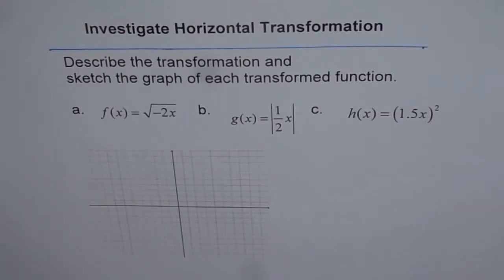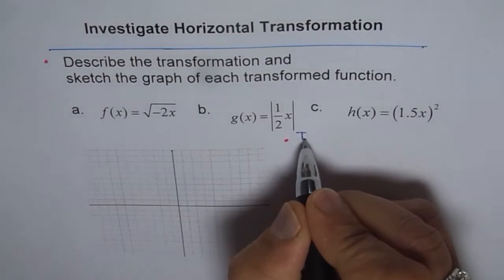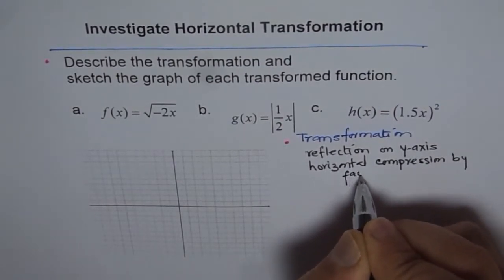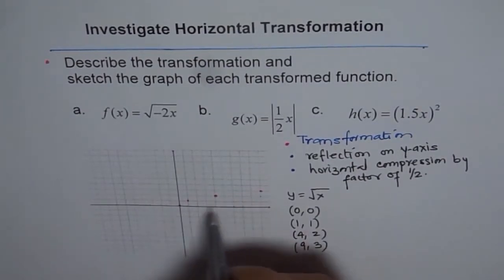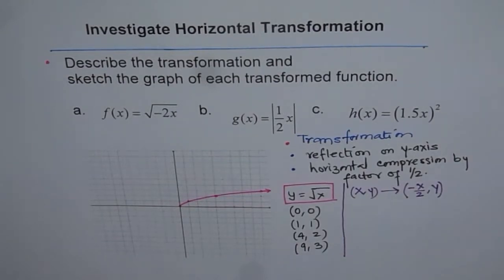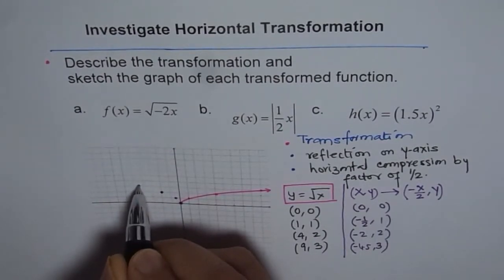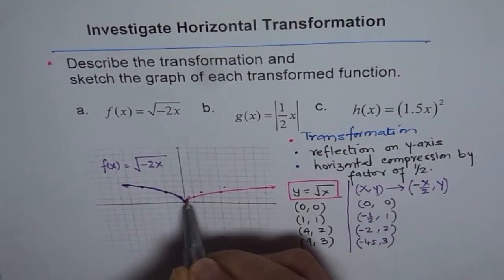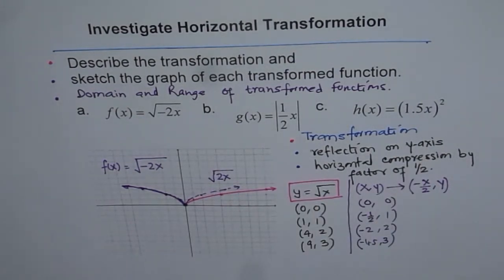Sketch Transformed Functions for the given 3 Equations - EDEXCEL - GCSE - SAT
Find the vertex and the y-intercept to get the equation of the parabola in vertex form.